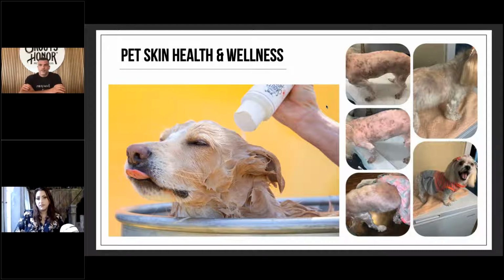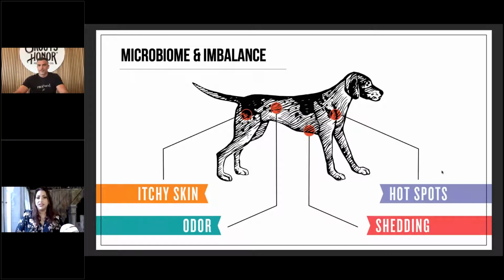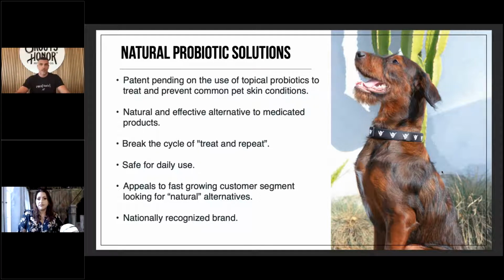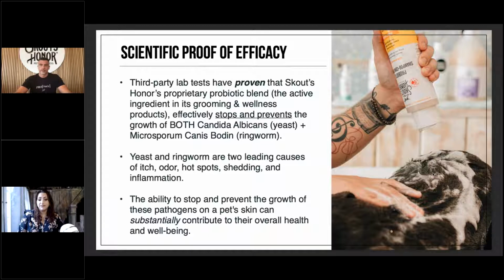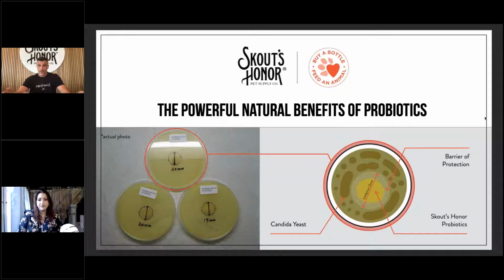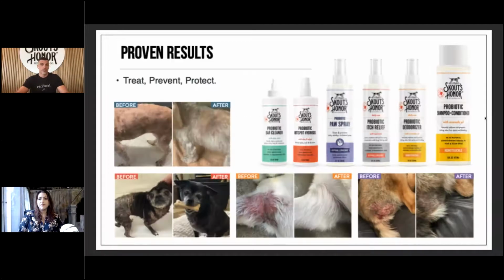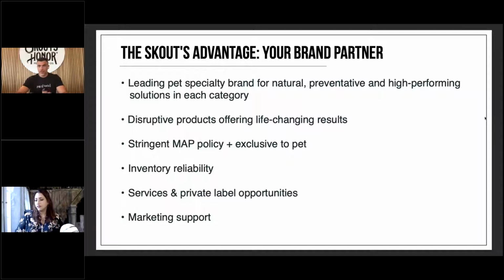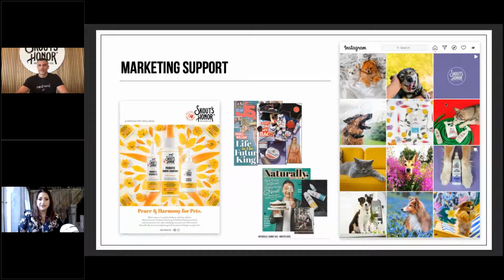Skout's Honor Probiotic Skin Care for Pets - The Breakthrough Wellness Solution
Skout's proprietary and patent-pending probiotic blend has now been scientifically proven to stop and prevent the growth of Candida and Ringworm - two microbes commonly associated with pet skin ailments, including itch, odor, shedding, hotspots and inflammation. The probiotic blend effectively created a zone of inhibition in a laboratory study conducted by an independent third party, out-performing a common antimicrobial surface treatment by up to 30 percent. This finding is significant, because the traditional option for treating severe cases of skin infections in pets has been medicated options, such as steroids and antibiotics, but the long term use of those can be detrimental to long-term wellness.